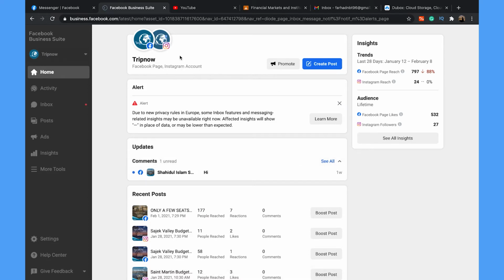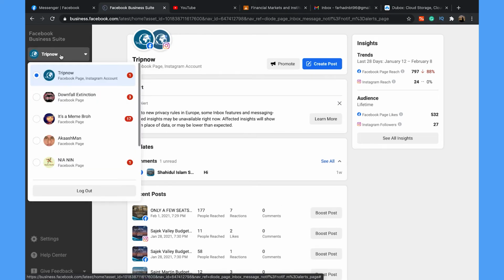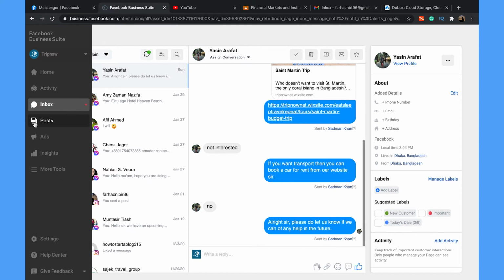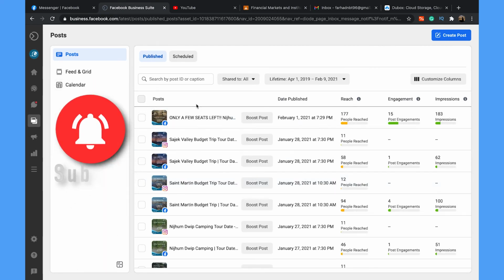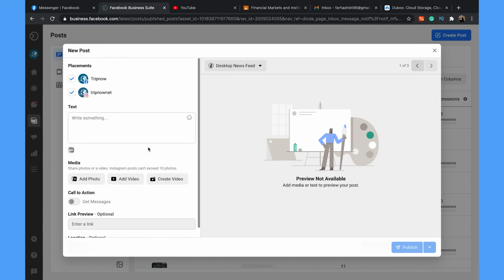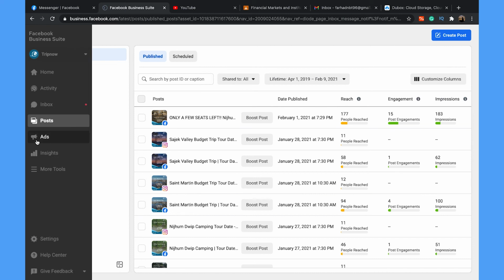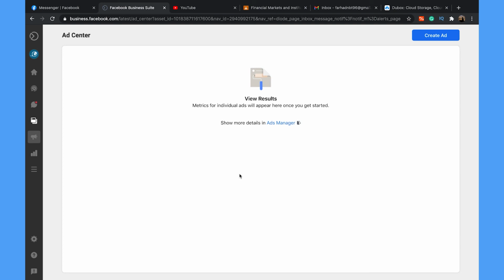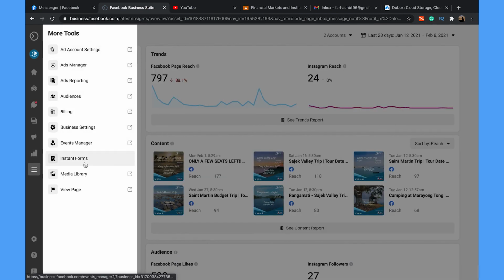How to Use New Business Suite Facebook - Page Manager Full Changed (NEW)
How to Use New Business Suite Facebook - Page Manager Full Changed

In this video I show you how to use new business suite facebook in 2021.